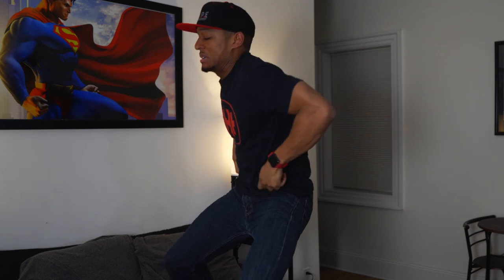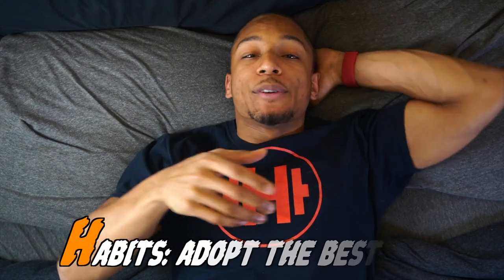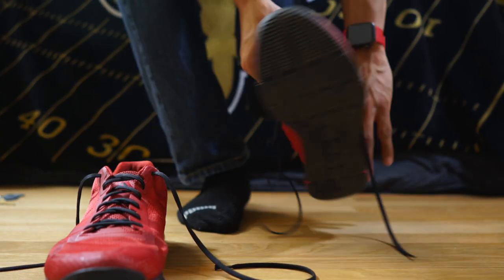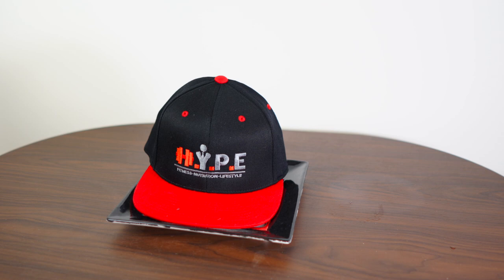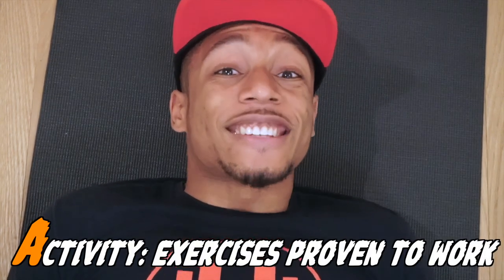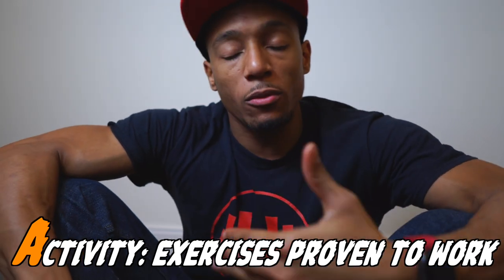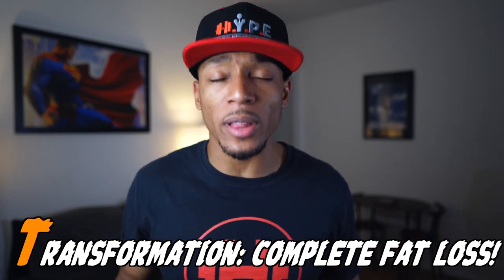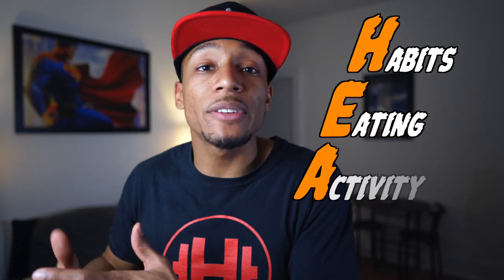How To Lose Belly Fat | Millennial Professionals Only! | HEAT Method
What is the best way to burn fat? And also do so in a sustainable way. After working with 20+ busy professionals over the last 2 years, I created a method to burn fat and help with weight loss in a manageable way and I wanted to share this system with you!! If yo struggle with weight gain, have more belly fat then you’d like, or finding yourself lacking the energy that you used to have, then this video is for you. If you want a more in depth breakdown of the HEAT method, download the HEAT blueprint below: